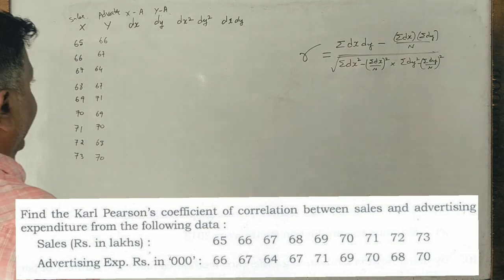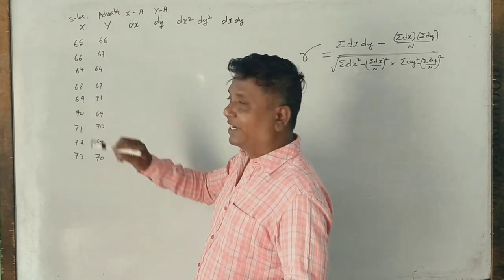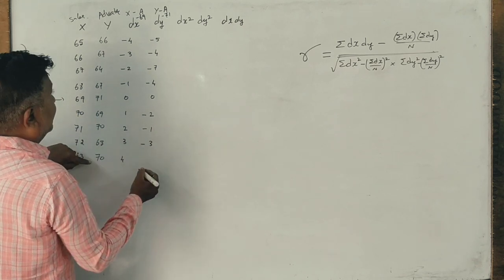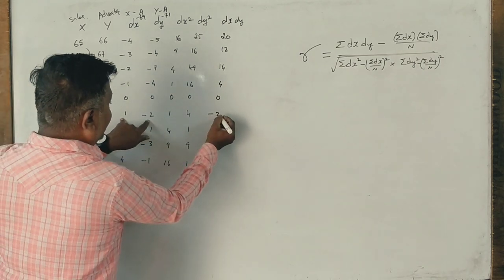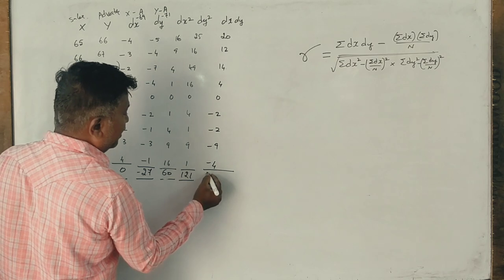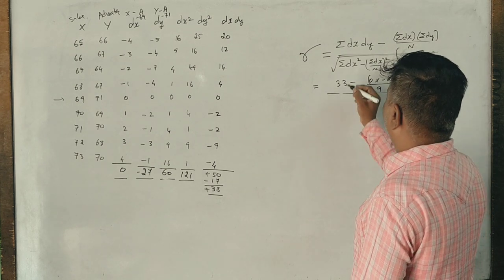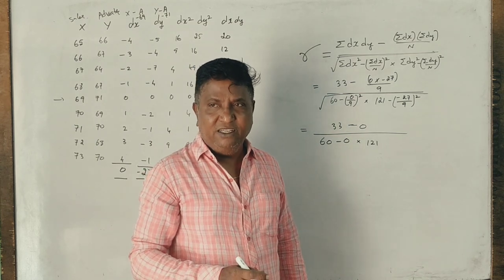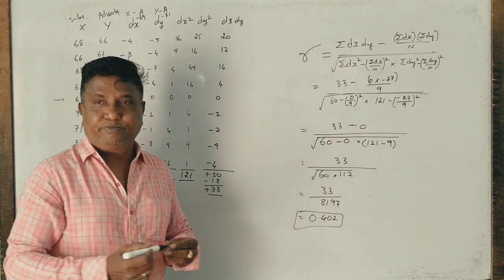Correlation Problems in Kannada PART 2 - B.Com 2019 Question Paper for 6 Marks (By Srinath Sir)